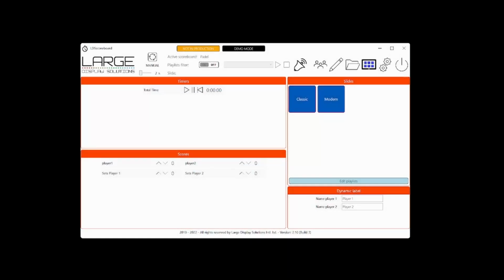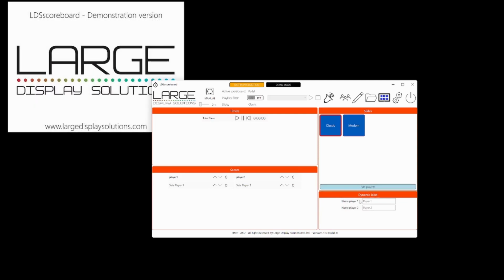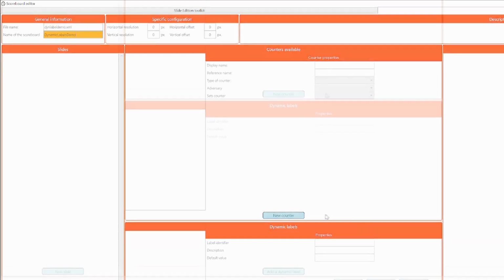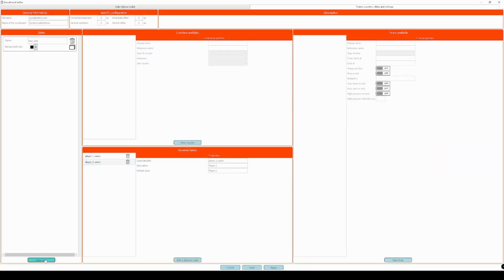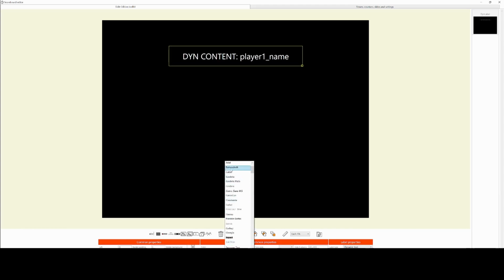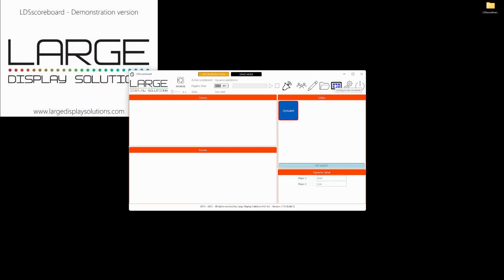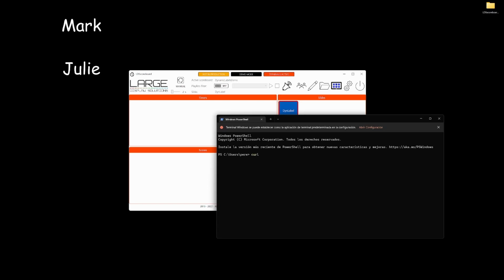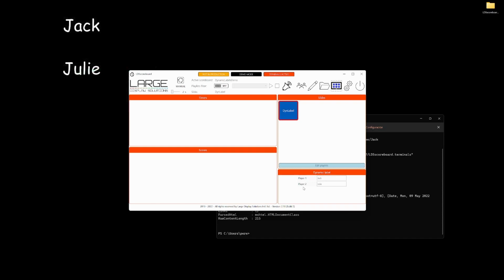09 LDSscoreboard - Dynamic Labels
Learn how to change the content of labels from the control panel or your own software by using Dynamic Labels